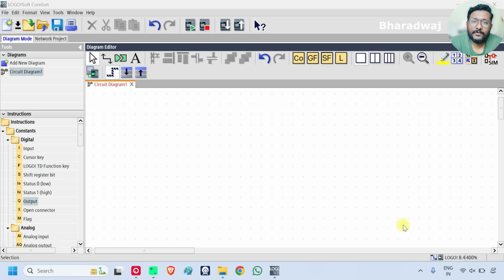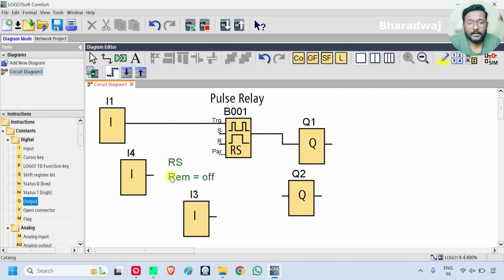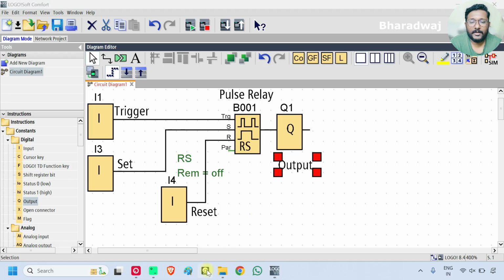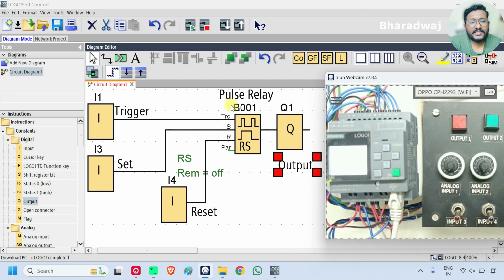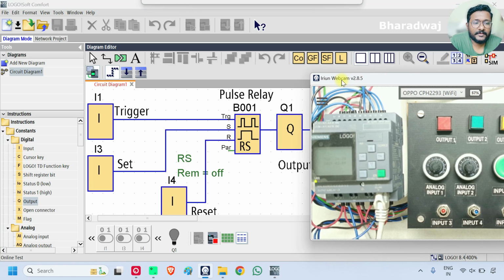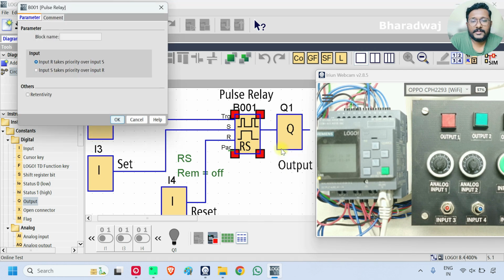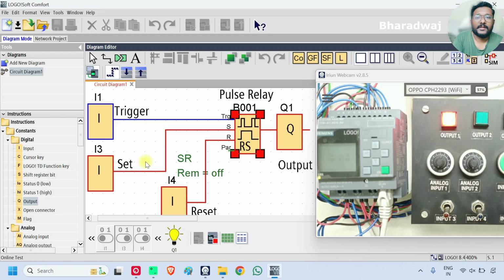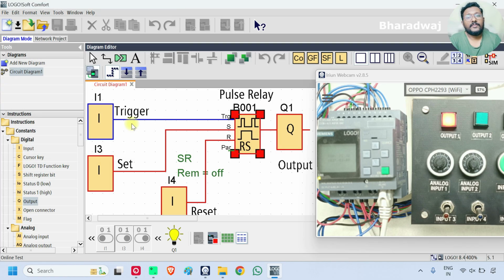PLC Pulse Relay Function: Basics and Applications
Learn the basics of PLC Pulse Relay function and its applications in automation with beginner-friendly tutorials.